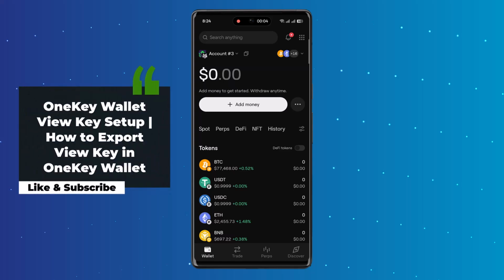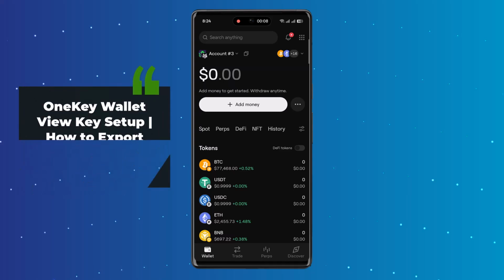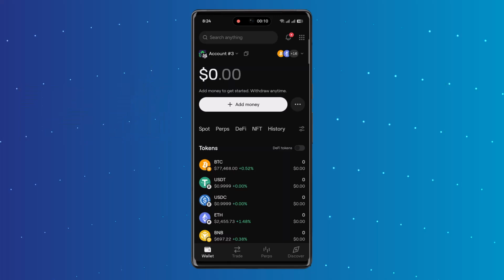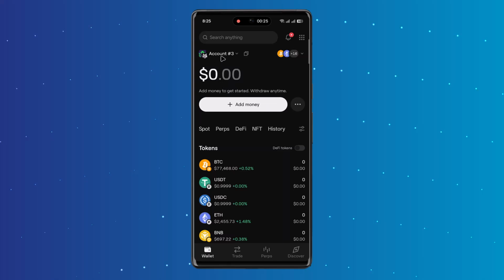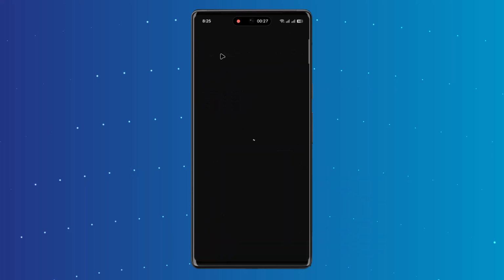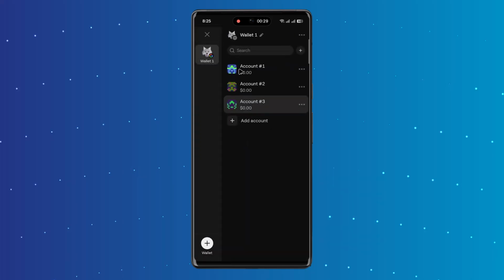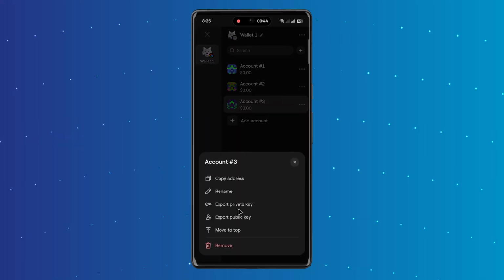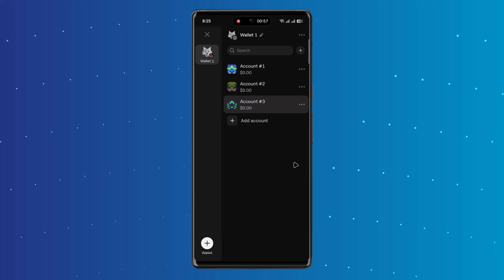OneKey Wallet View Key Setup 2026 | How to Export View Key in OneKey Wallet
Learn how to export your view key in OneKey Wallet with this step-by-step tutorial. The video guides you through the OneKey Wallet view key setup process, making it easy to enhance your wallet security. Discover tips on managing your view key and ensuring your transactions remain private. Whether you're new to crypto or a seasoned user, this guide will help you navigate the OneKey Wallet efficiently. Watch now and secure your digital assets with confidence!